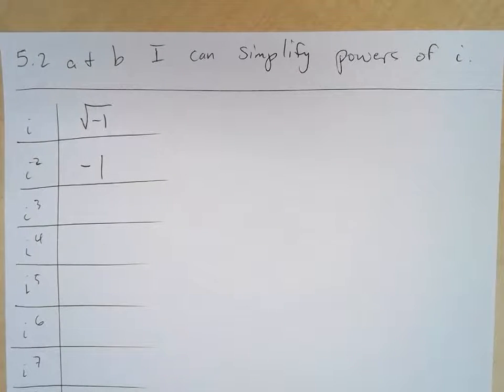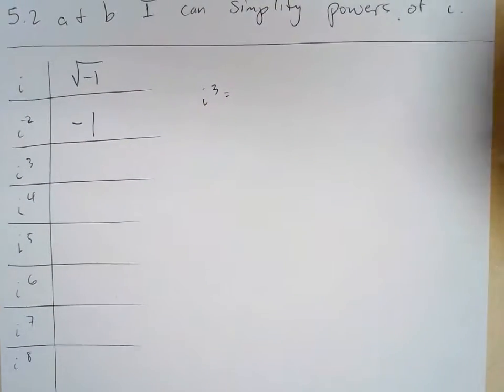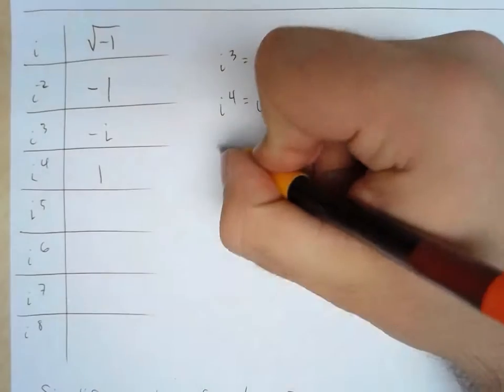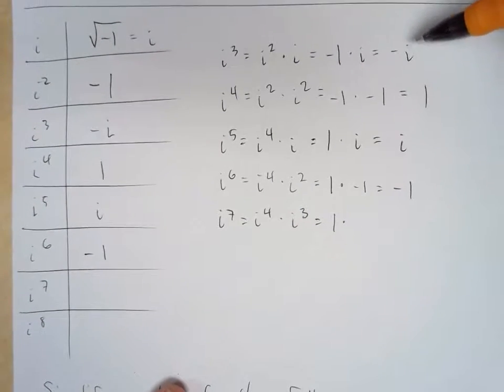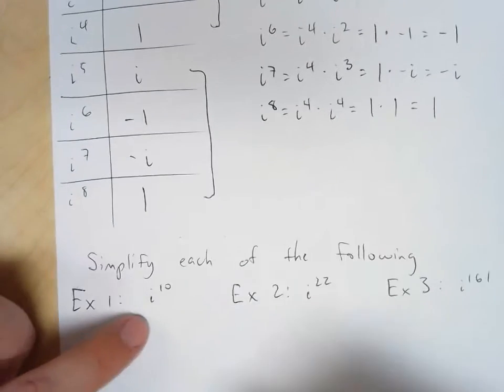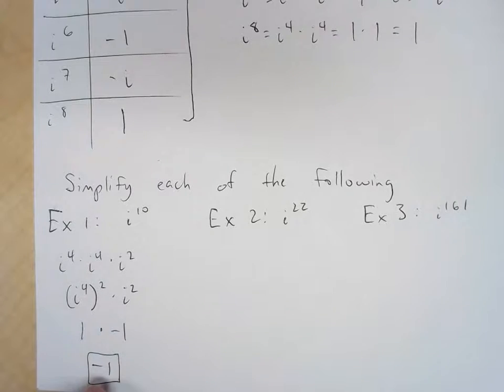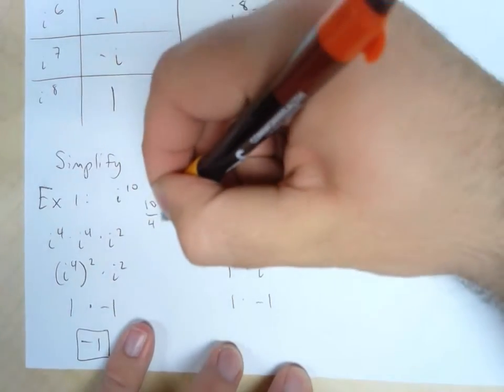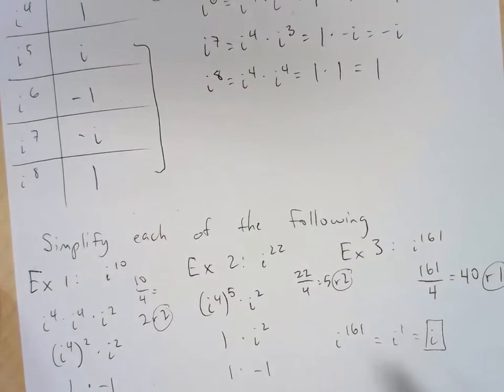5.2 a&b Simplifying Powers of i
This video shows how to simplify powers of i.